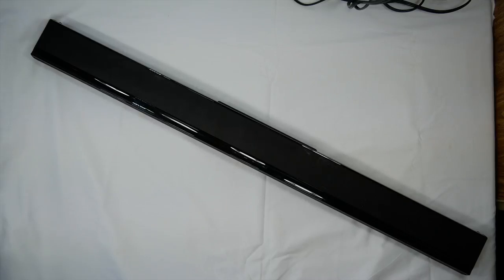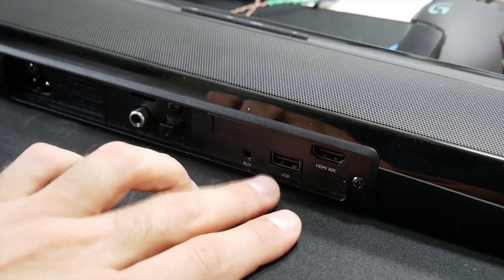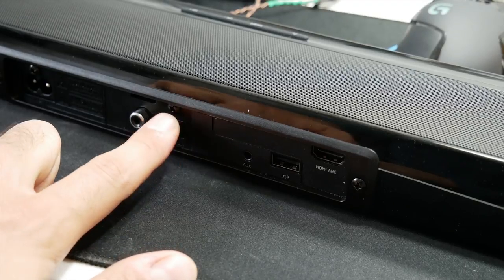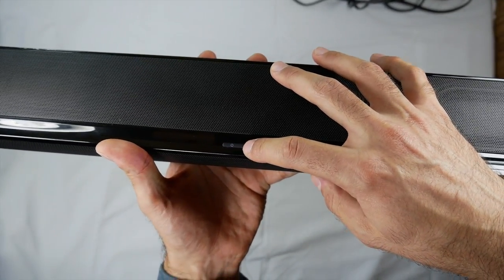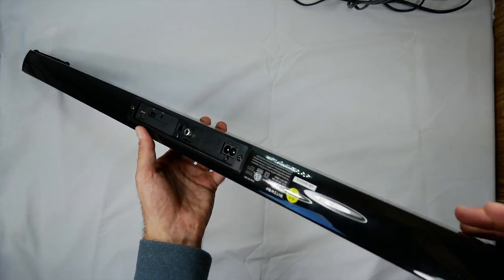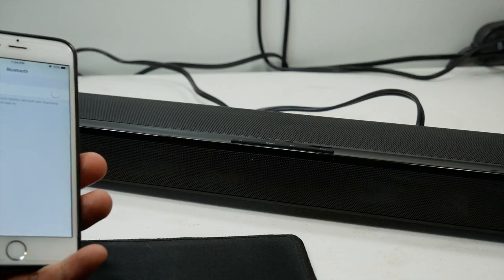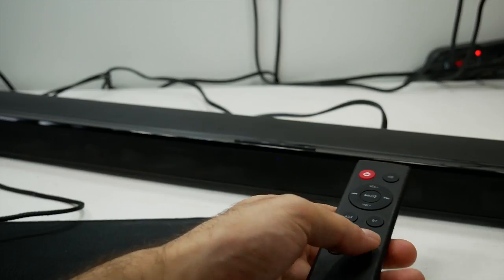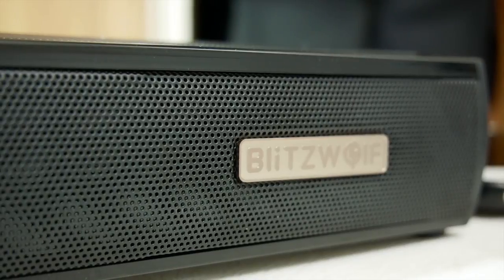BlitzWolf BW-SDB1 Soundbar Review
Fix the distortion sound on your TV with this Soundbar BlitzWolf BW-SDB1 (amazon)

*Banggood did send this item to me for evaluation*
And it's pretty great, I gotta say.

Compatible with pretty much most TV brands:
Toshiba
Samsung
LG
RCA
Sony
etc..

the speaker weighs in at about 4 LBS. for some reason it felt so much heavier, i'm not sure why...

FULL SPEC SHEET:
General Specification
  Brand   BlitzWolf®
  Model   BW-SDB1
  Color   Black
  Material   Aluminum alloy+ PC
  Plug   US Plug
 (will also come with a mini&safe adaptor according to your country)
  Dimensions (inch)   35.4*3.4*1.7
  Weight   3.96lbs
Technical Parameters
  Power   AC 100V - 240V 50 - 60Hz
  Power Consumption   60W
  USB   5V-500mA
  Audio input sensitivity   500mV
  Frequency
  Response   40Hz - 20KHz
  Impedance   8Ω
  Connection   Bluetooth/ 3.5mm AUX-in/ HDMI/ Coaxial/ Optical/ USB
  Bluetooth Version   V4.2
  Transmission
  Distance   10 - 15m
 Remote Control
  Distance / Angle   6m / 30°
  Battery type   CR 2025

The new earbuds I use everyday: w/ a DIY upgraded braided cable
Edifier H180 (amazon)

Microphone that I use: Blue Yeti

Mouse I use: Logitech G502

Laptop That I use: Dell Inspiron 7559

Camera that I use: Panasonic G85

Currently My favourite Budget In Ear Earphones: KZ ZST

I try to post deals, daily!